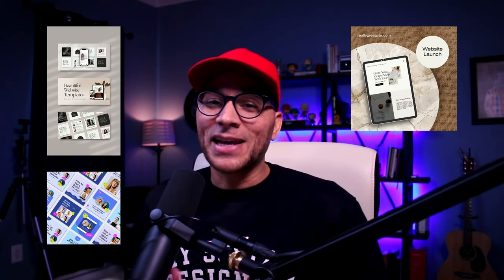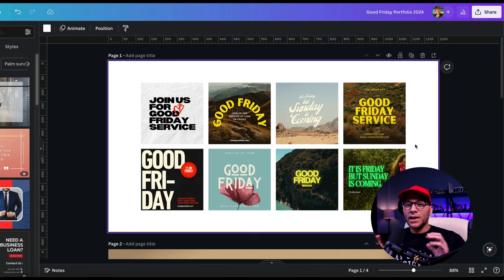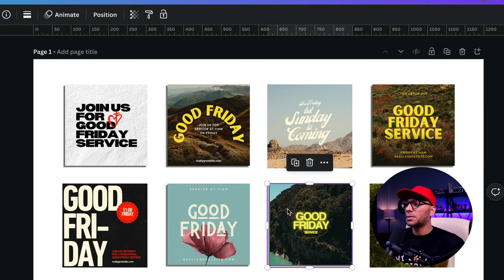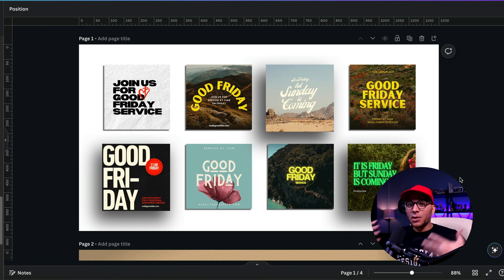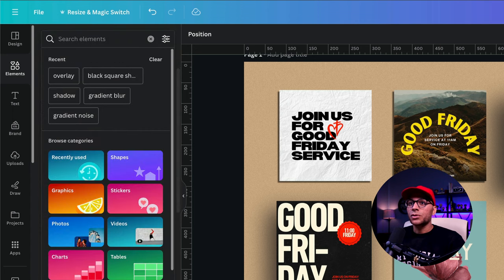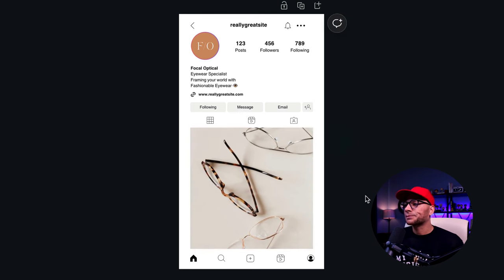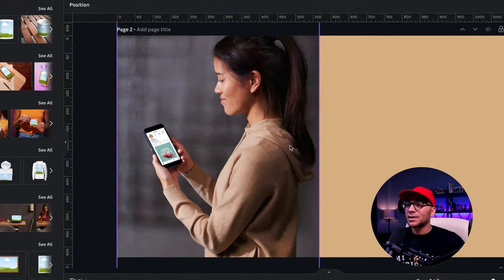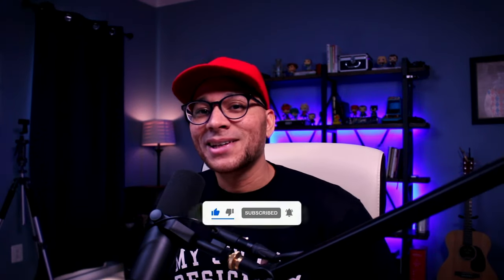Make Your Digital Products Stand Out with Mockups using Canva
Want to make your digital products stand out online? Your product images are the first impressions a potential buyer will see. Learn how you can use Canva to create beautiful mockups to showcase your digital products.